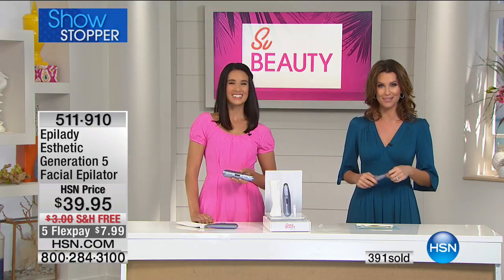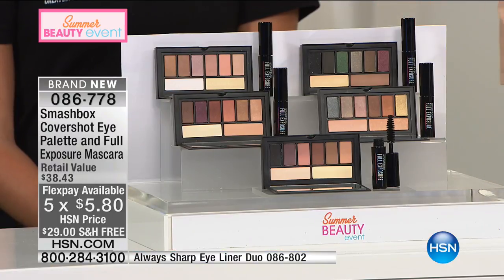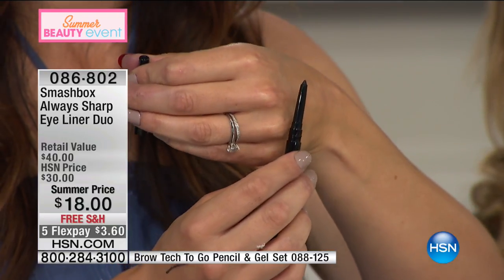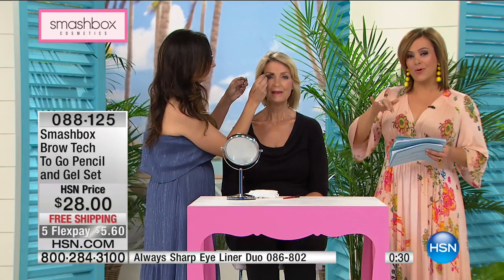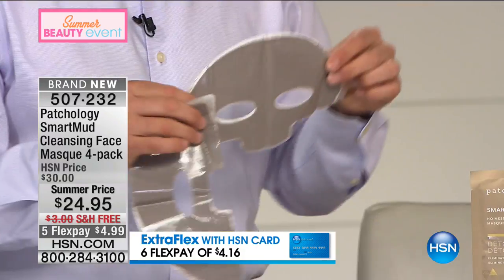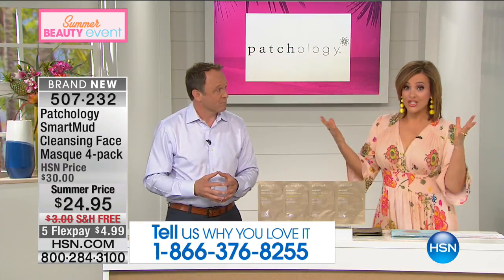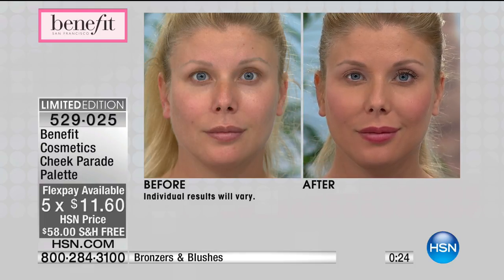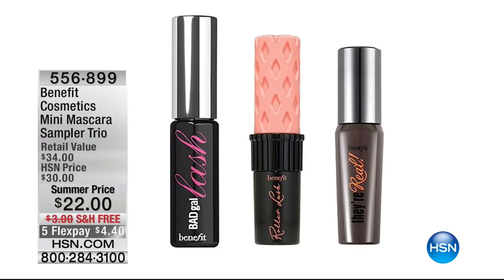HSN | Summer Beauty featuring Beauty Bioscience 05.31.2017 - 09 AM